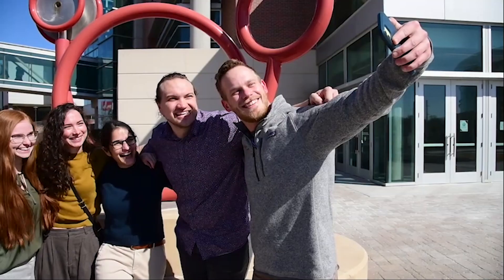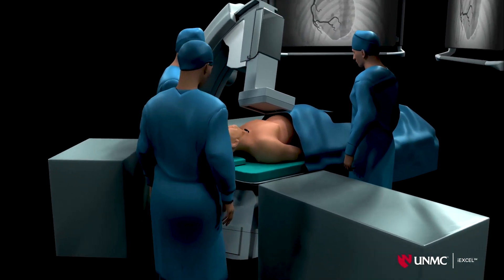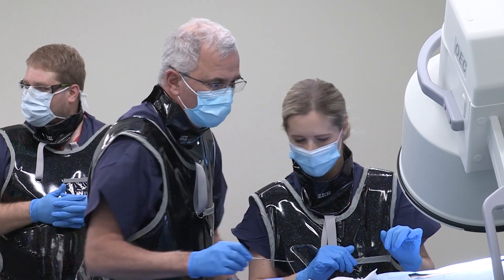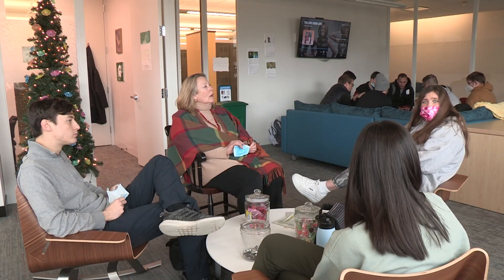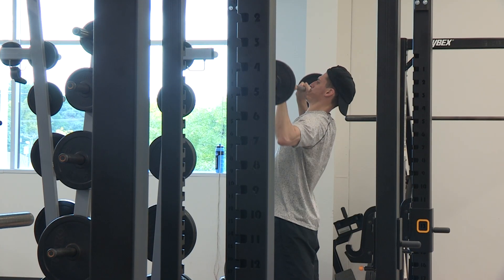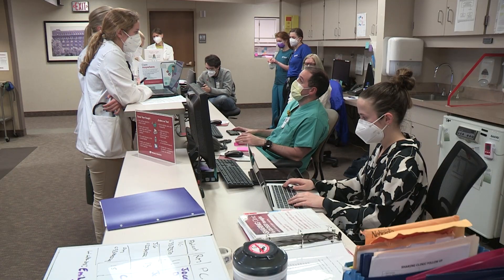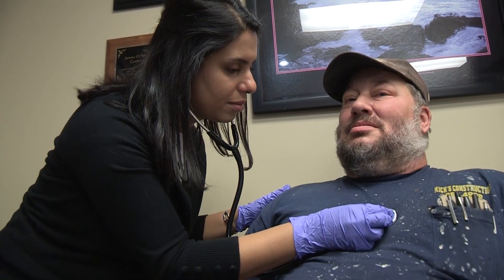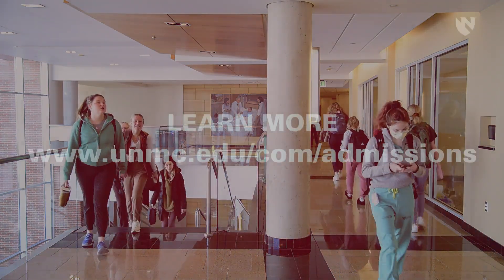Apply to attend the UNMC College of Medicine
Learn about what the UNMC College of Medicine offers to create a superior experience to its students.